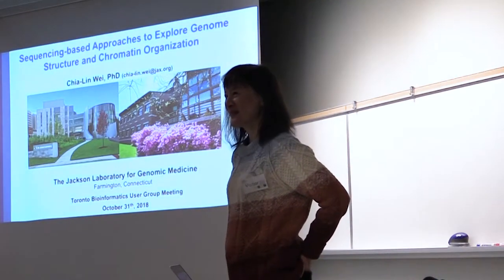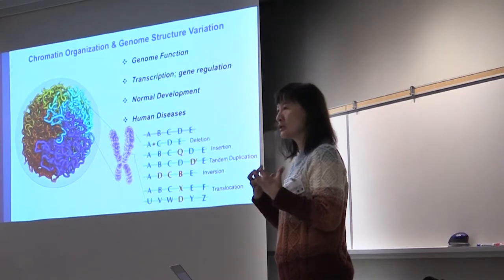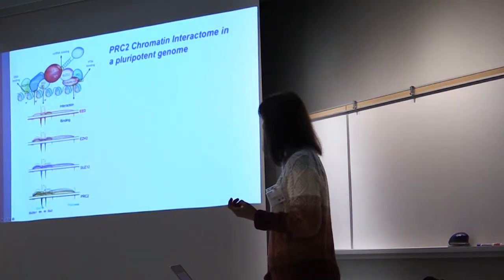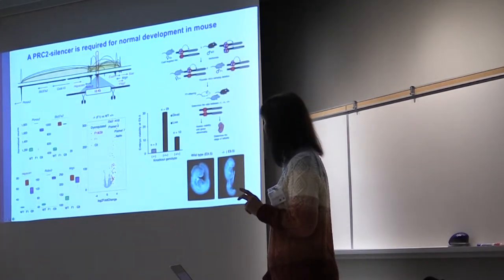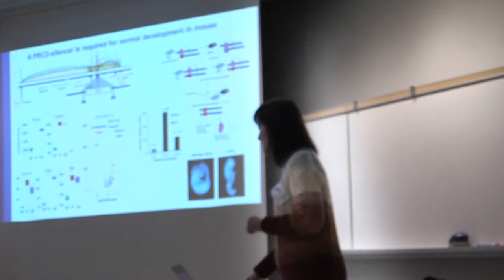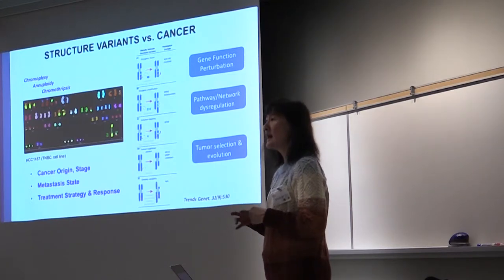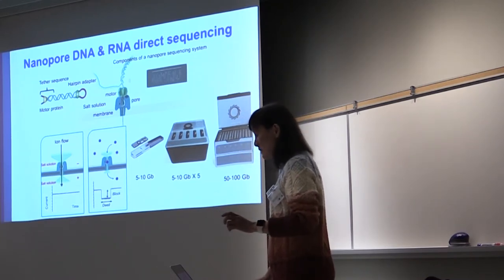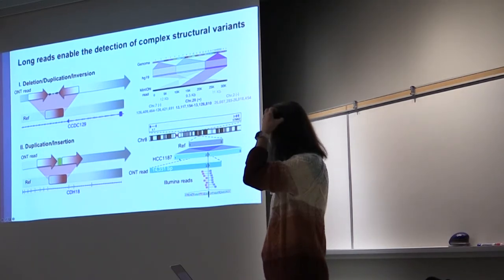Chia-Lin Wei - TorBUG Talk - October 31, 2018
Exploring Genome Structures and Chromatin Organization by Long-read sequencing